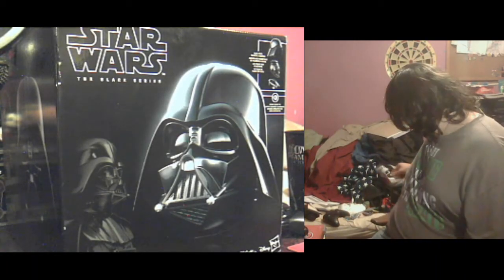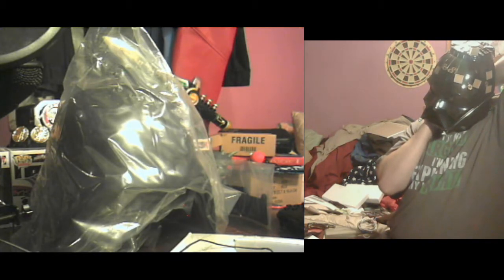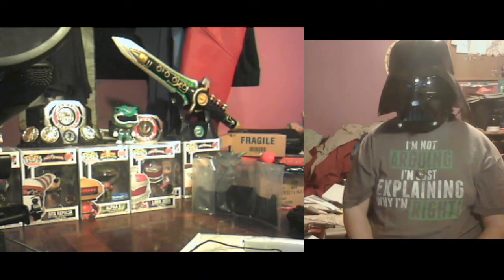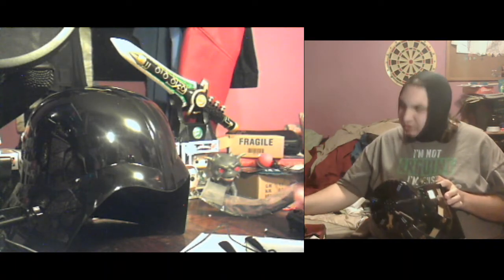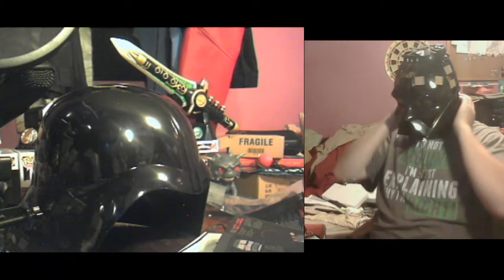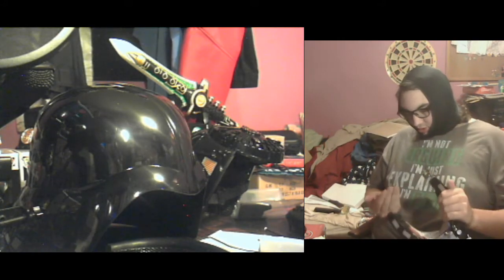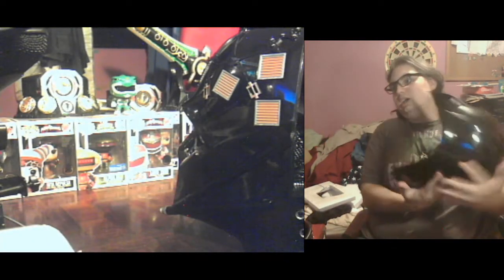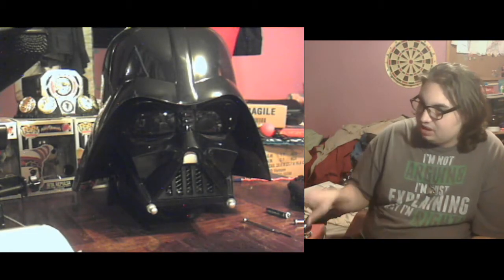Tazpa'z Toy chest episode 3 : Darth Vader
In this episode of Tazpa'z Toy chest ill be looking at and wearing the Star Wars Black Series Darth Vader Helmet.

Welcome to the channel and this is an update for what is going on with my channel.